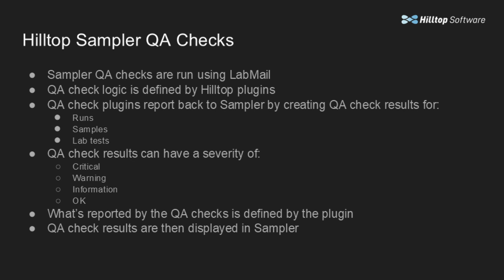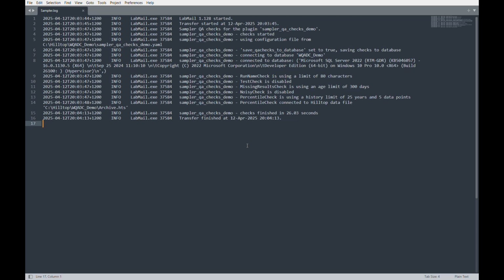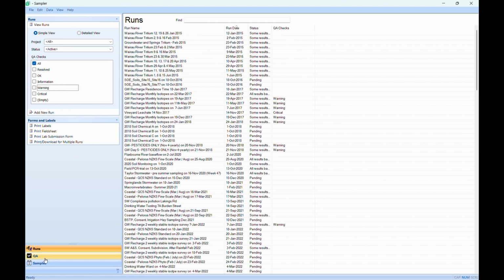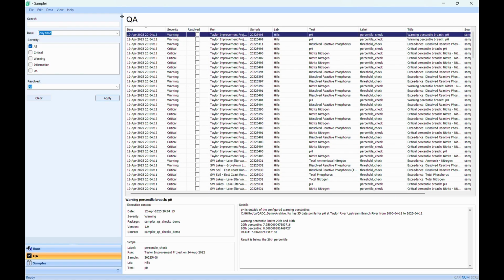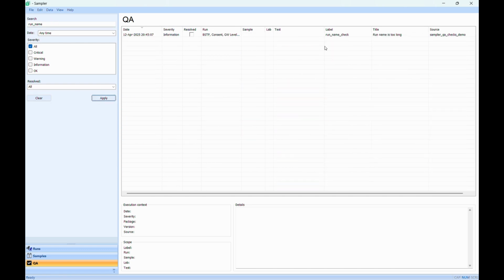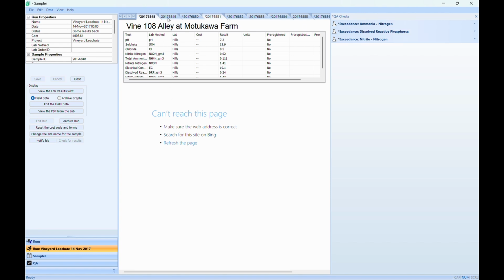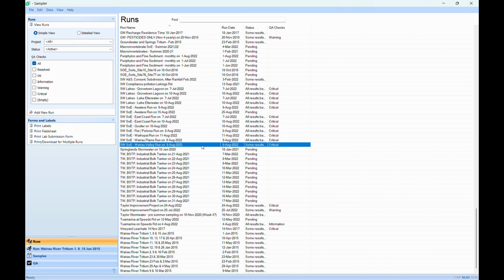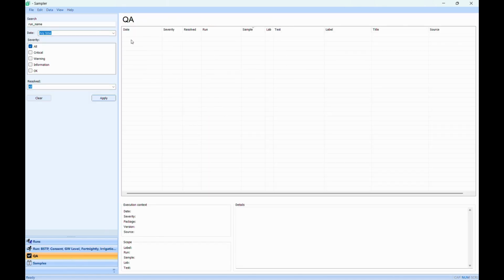Sampler QA Checks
Demonstration of the new Sampler QA checks features.